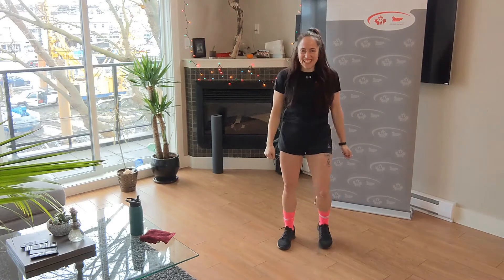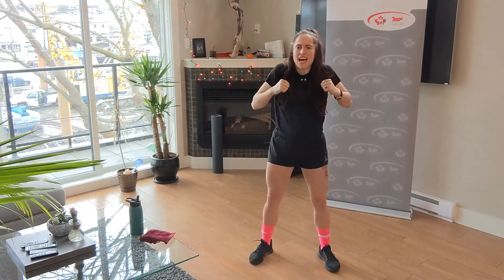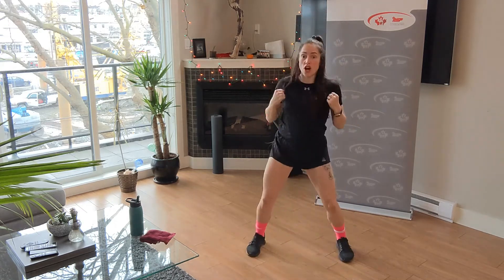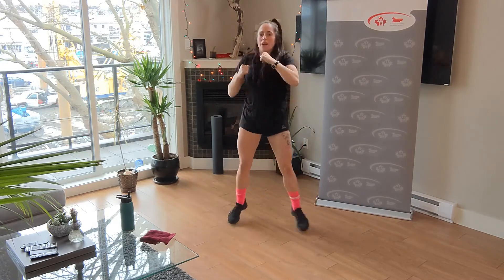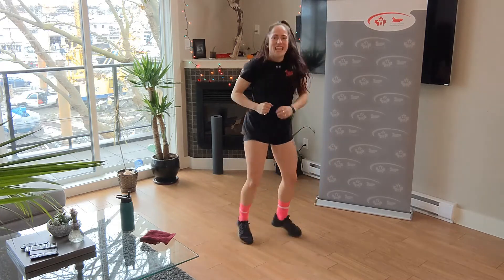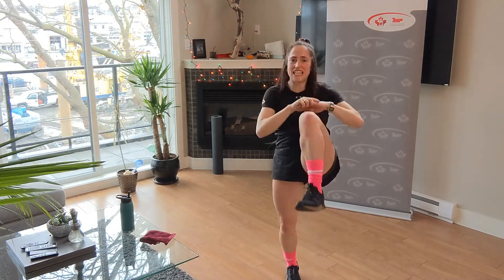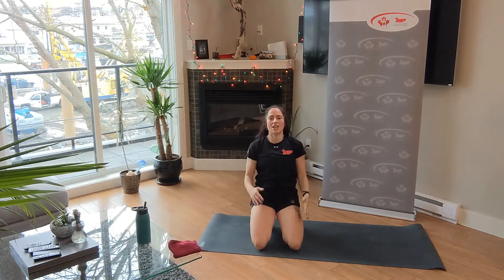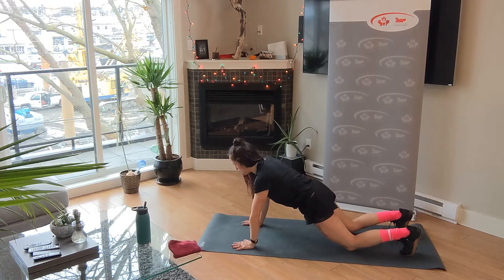FUN Circuits - Cardio KickBox / Core / Upper Body & Squat Challenge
Want Something Different and Get a Full Body Workout
Join Danielle For:
15min of Non Stop Cardio Kickbox

Continuous Core:
1. Sit Up
2. Bird-Dog + Fire Hydrant Right
3. Bird-Dog + Fire Hydrant Left
4. Windshield Wipers Left
5. Windshield Wipers Right
6. Russian Twist
7. Down-Dog Push Up
8. Side Plank Pulse Right
9. Side Plank Pulse Left
10. Dead Bug Hold

Upper Body : Eccentric + Hold
Push UPs

Squat Challenge - Deadly Ladder
10 Jump Squat + 10 Sec Hold
9 Jump Squats + 10 Sec Hold
8 Jump Squats + 10 Sec Hold
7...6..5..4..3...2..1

Done - Nice Work

Thank You For Working Out With Me!

In response to COVID-19, PSP is offering virtual fitness to Canadian Armed Forces members. By using social media platforms, the virtual fitness classes tailored to Canadian Armed Forces personnel become accessible to all. Participants who are not Canadian Armed Forces members recognize and acknowledge that their age, health status and physical fitness level are unknown, and it is entirely up to each
individual to assess their ability to participate in this class. Since it is preferable to consult your physician before beginning any exercise program, we invite all participants who are not Canadian Armed Forces members to consult the ‘Get Active Questionnaire’ of the Canadian
Society of Exercise Physiology and its Reference Document. If you experience any pain or difficulty during the exercises presented in this video, it is recommended that you stop and consult a healthcare provider.
If CAF members sustain an injury during this video, please remember to fill out a CF98. ”
See Less